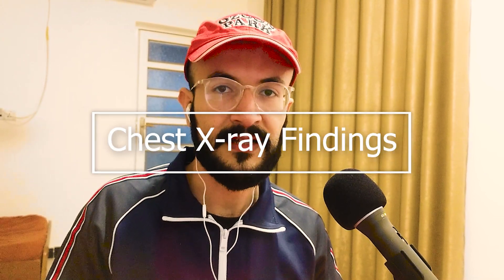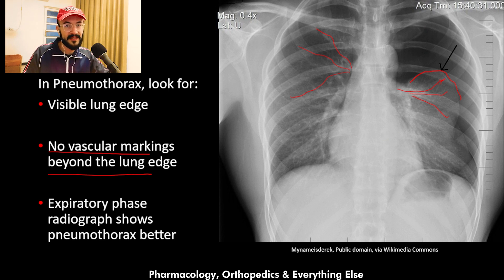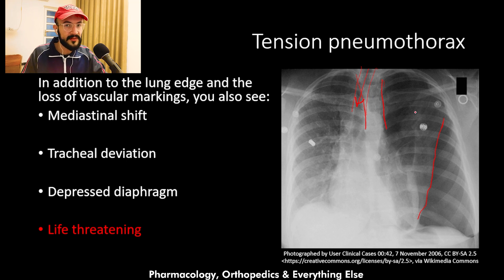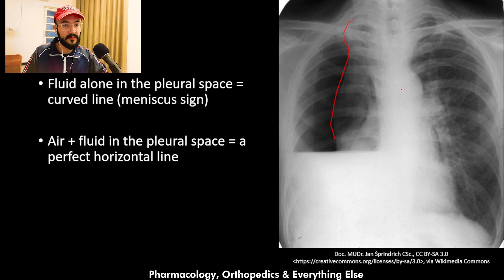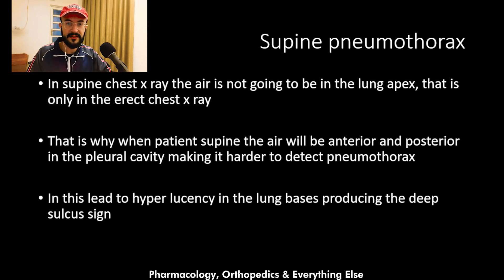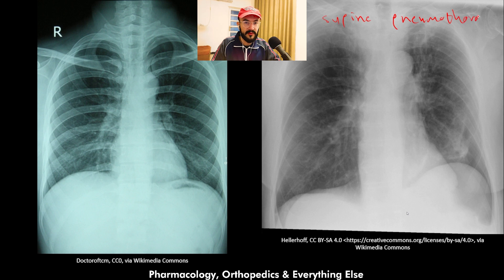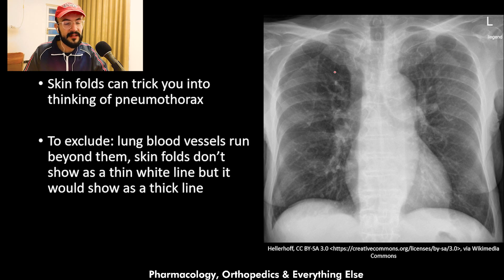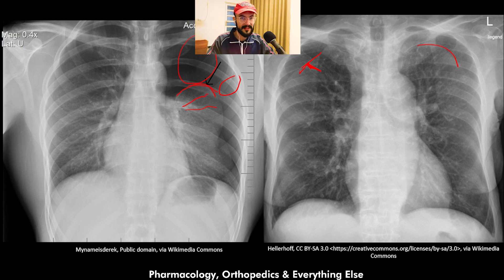Pneumothorax Chest X Ray Signs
In this insightful video, we delve into the intricate world of Pneumothorax, uncovering essential Chest X-Ray findings that every medical enthusiast, student, or curious mind should know. 🏥
you will learn about deep sulcus sign, double diaphragm sign and all the pneumothorax chest x ray findings that you need
Video Chapters
0:00 Introduction
0:08 Chest X ray Findings in Pneumothorax
2:03 Tension Pneumothorax X ray findings
4:38 Horizontal line sign
6:23 Supine Pneumothorax findings
9:28 Skin folds in X ray
11:04 Outro